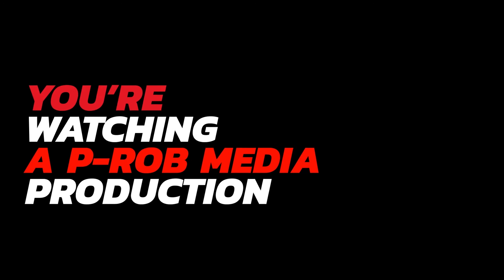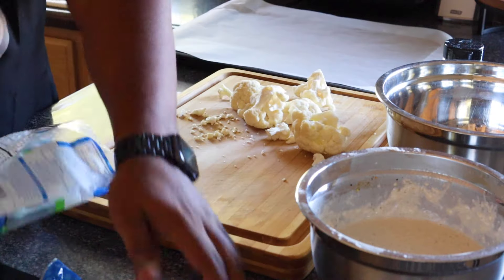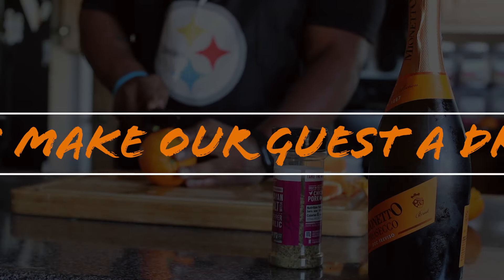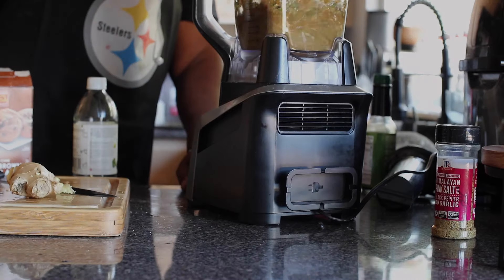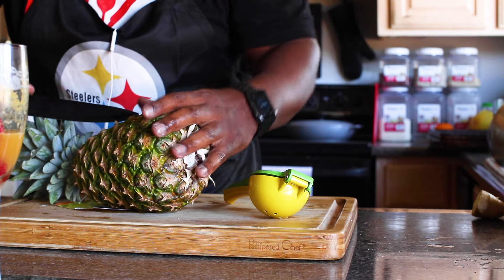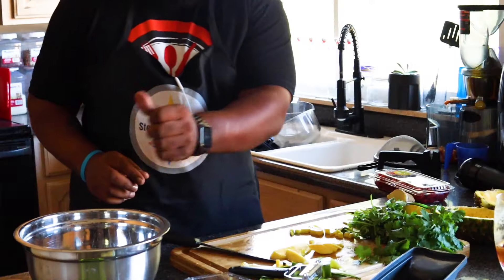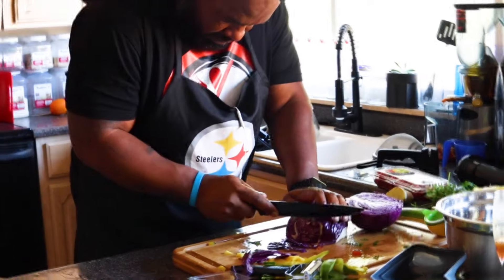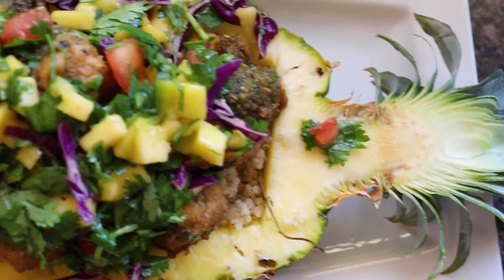CARIBBEAN JERK CAULIFLOWER PINEAPPLE BOWL | IMPRESS YOUR GUEST WITH THIS DISH | LUNCH DATE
What's up Diabeast family! Today i took my cooking game to  the next level. I made a Caribbean Jerk Cauliflower Pineapple bowl. I had a guest come over, and i wanted to pull out all the stops to impress her, this video is really not my typical instructional video, it 's a vibe!  i want you guys to  come chill with me as i make this masterpiece of a meal.

💢 Film Equipment
🎥 Cannon M50
🎥 Sigma 30mm lens
🎥 Cannon 50mm lens
🎥 Wireless mic